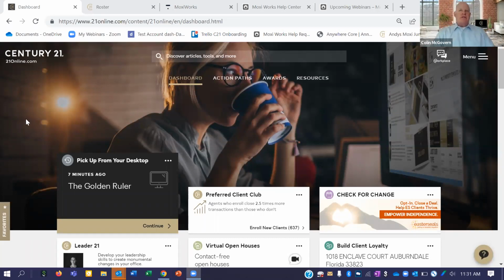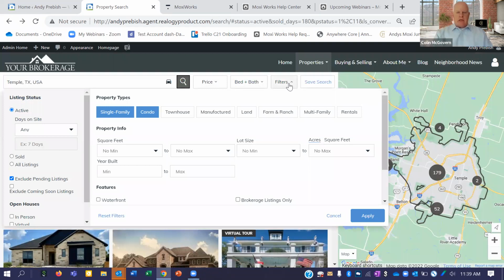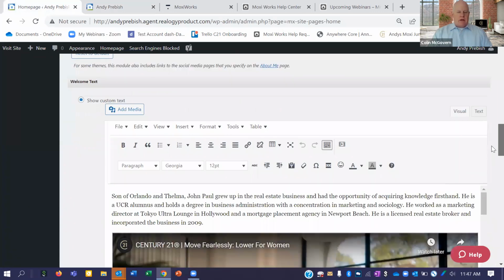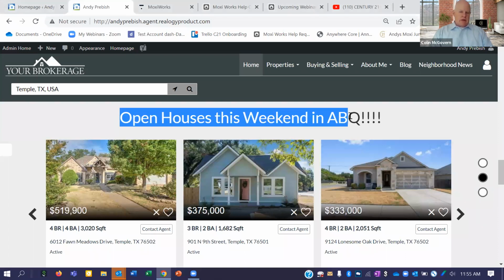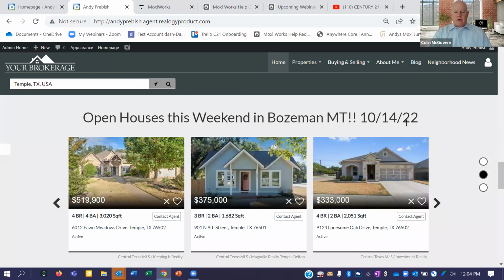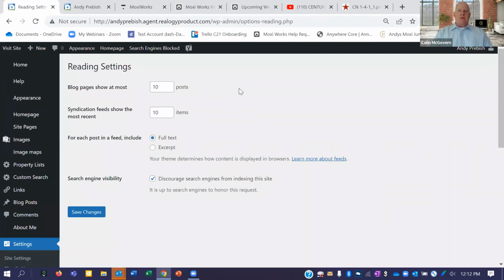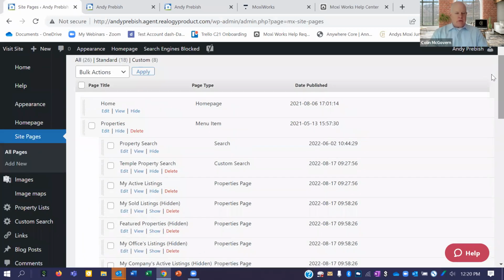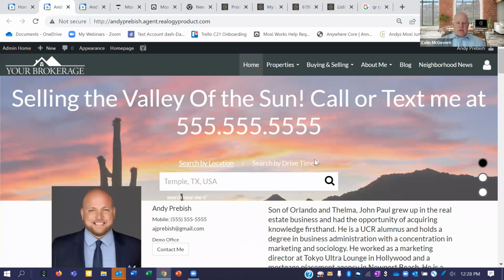MoxiWorks Moxi Websites Colin Montgomery